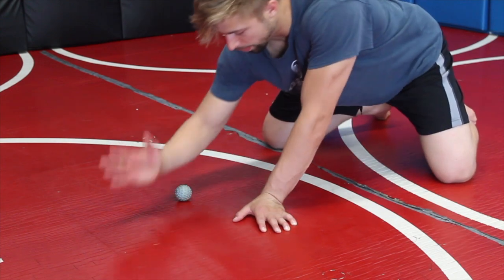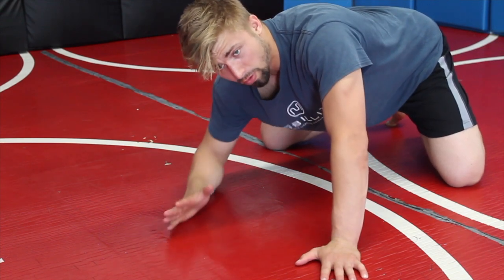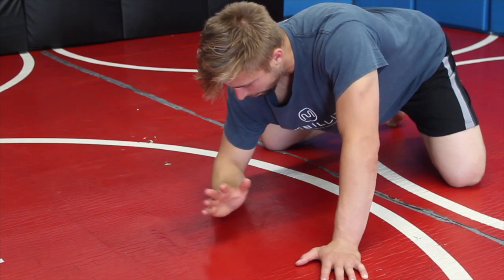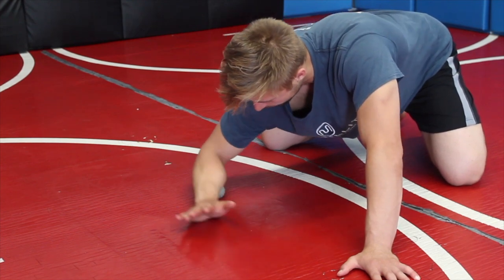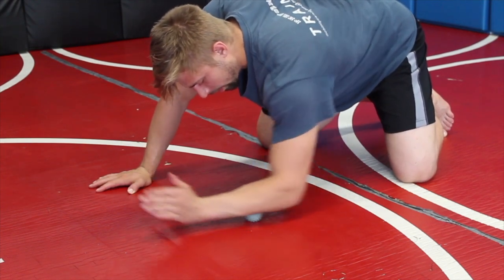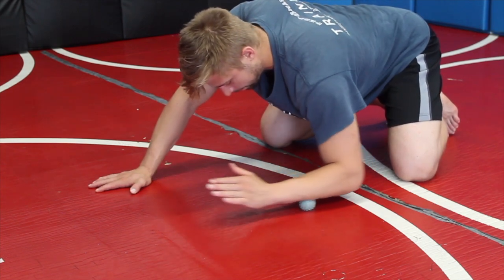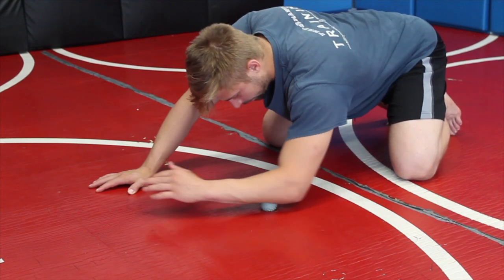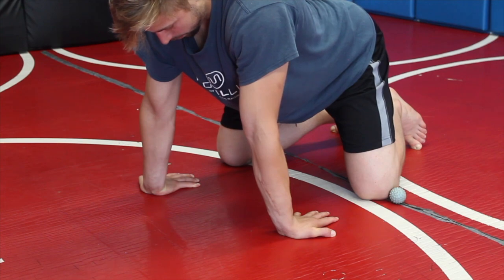How To Relieve Tight Forearms and Relax BJJ Elbow Pain | Mobillity Training ft. Billy Edelen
In this video I share a simple exercise you can use with a any form of ball to help relieve tight forearms and alleviate BJJ elbow pain.

Most of time in the sport you're constantly gripping and even in modern life we are in gripping a steering wheel or at a computer typing.

As such, our hand and forearm flexors are constantly being engaged, which over time can contribute to less effective grips and ultimately elbow pain.

This soft tissue release will help loosen the flexors and the mobility exercise I share will also help engage the extensors of the hand/forearm, leading to more functional grips and hands!

For help in creating a Pain and Performance Plan schedule a FREE 10 minute call with below and we can begin formulating a game plan for you!

THE FOUNDATIONS OF MOVEMENT AUTONOMY, VITALITY, AND PERFORMANCE